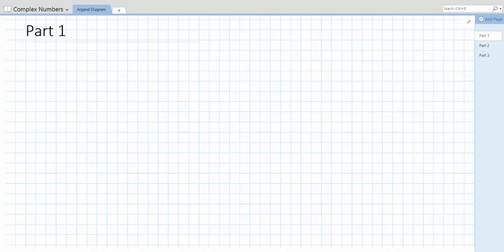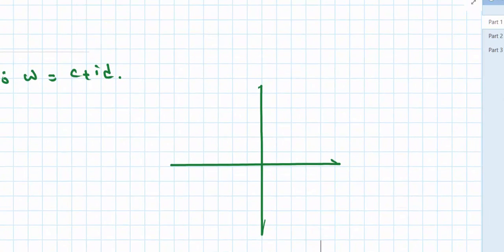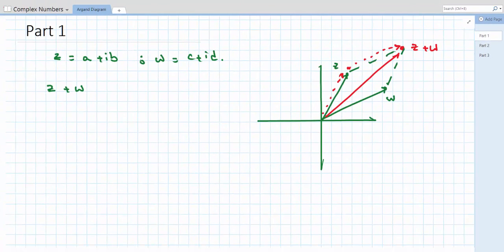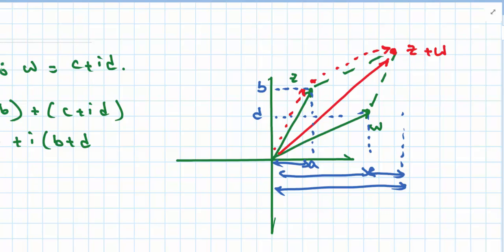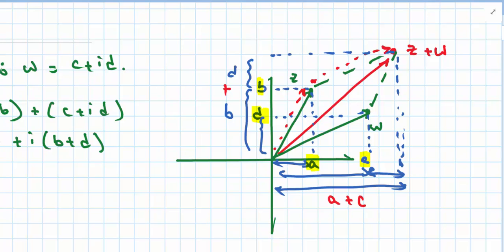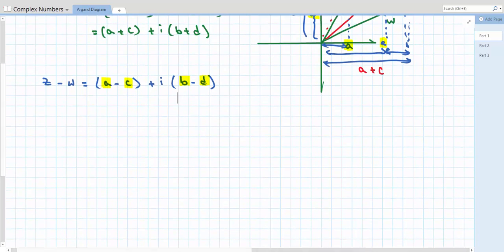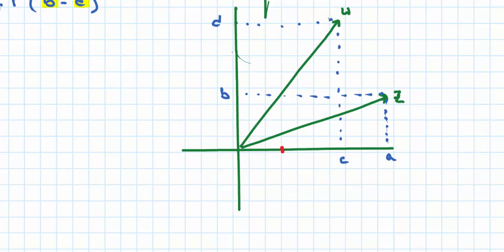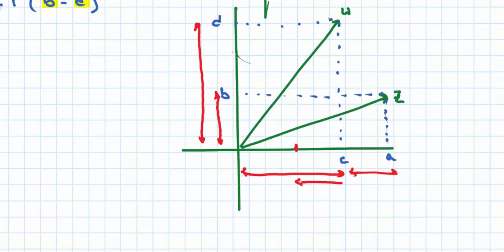Adding and Subtracting Complex Numbers on an Argand Diagram